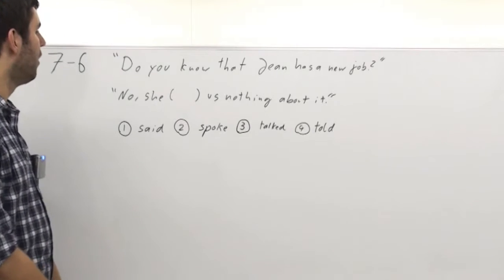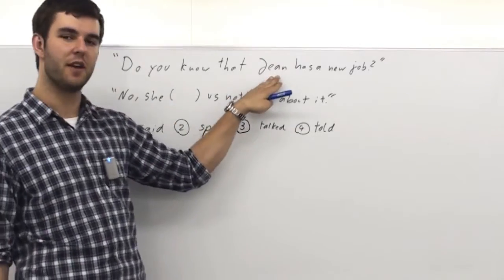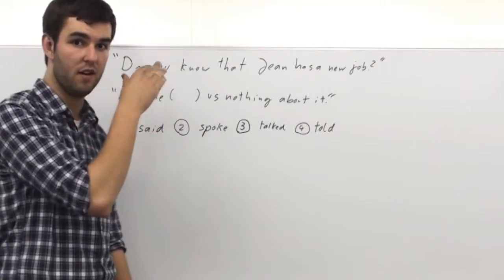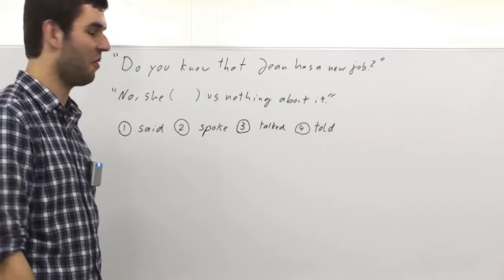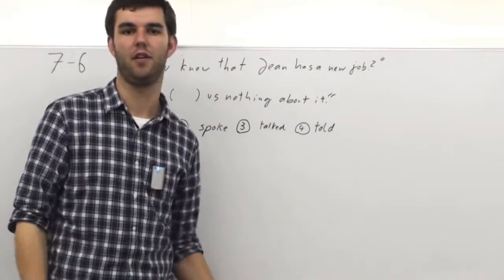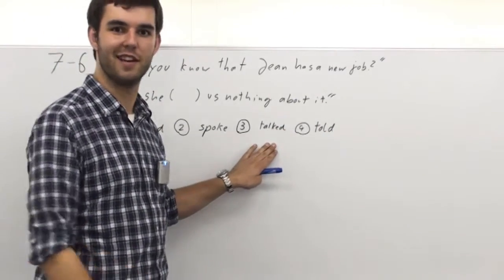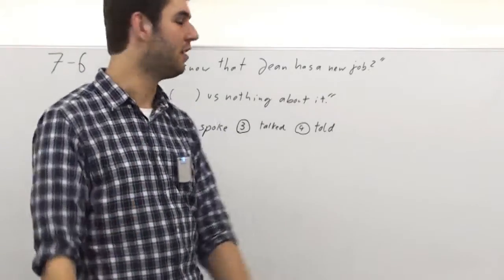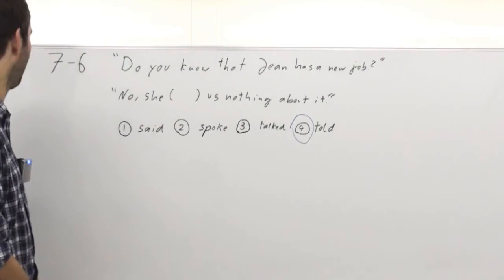センター英文法 §7-06解説（英語）